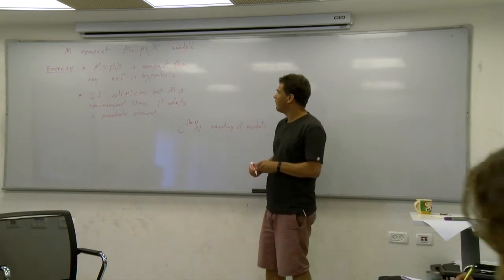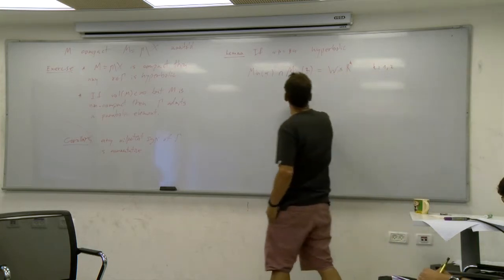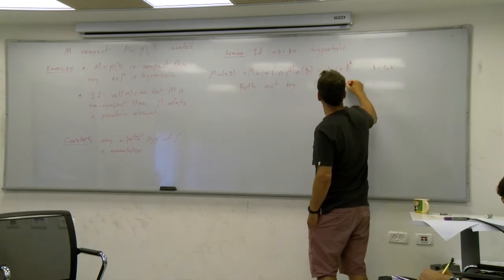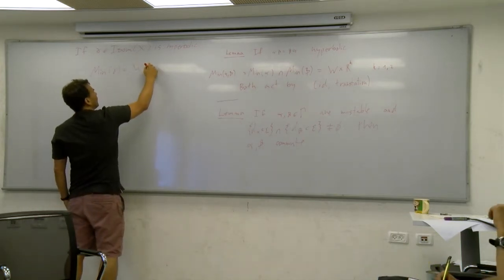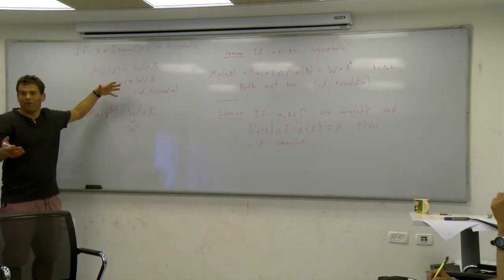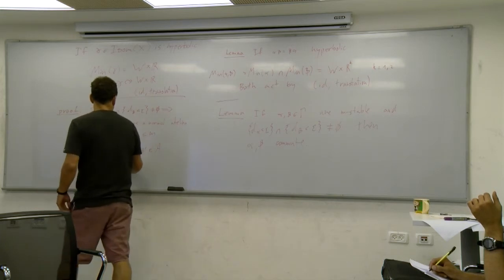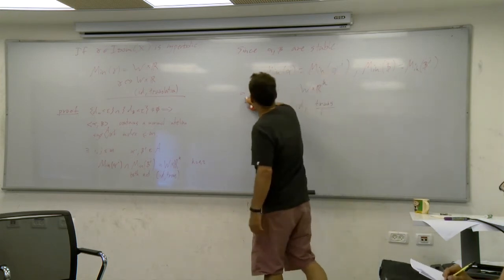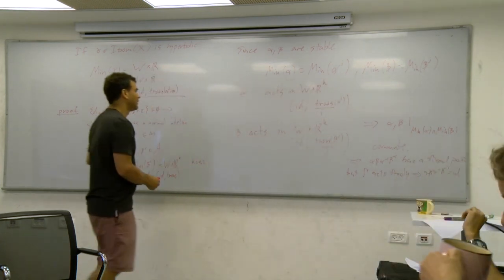old Tsachik Gelander on topological complexity of locally symmetric spaces 8.2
A course by Tsachik Gelander on topological complexity of locally symmetric spaces and Hadamard manifolds. 8th talk second hour. We move towards showing that the thin part of a manifold can be deformed to the boundary of the thick part.